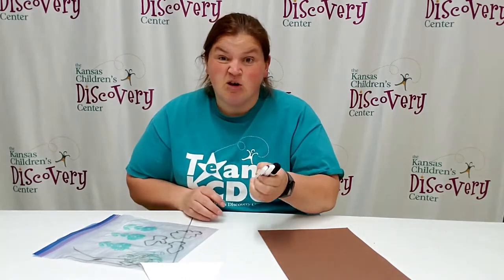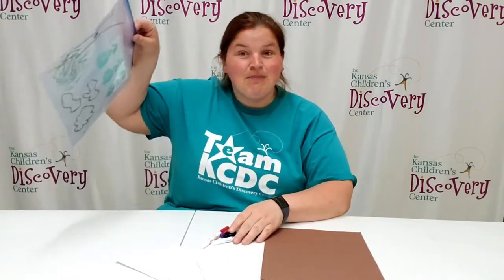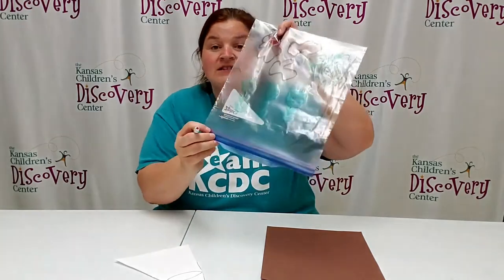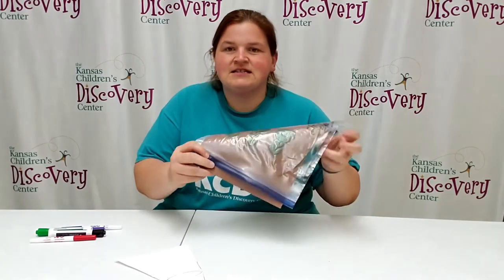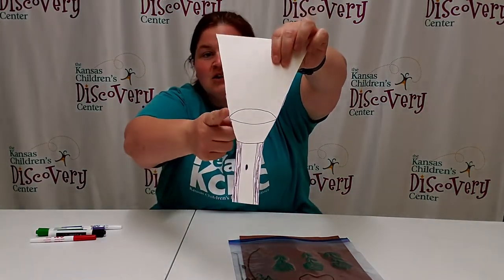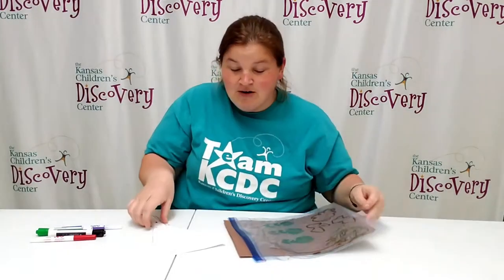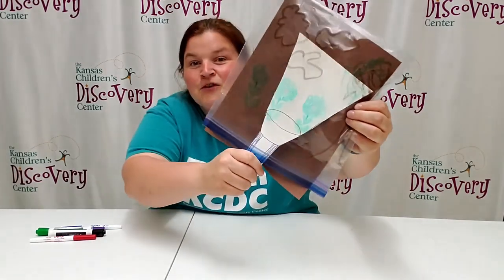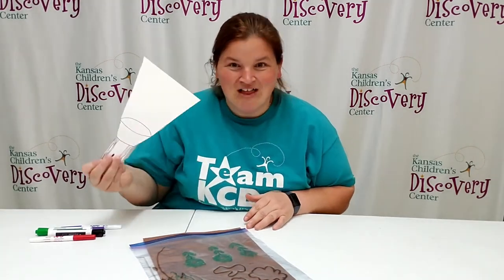Paper Flashlight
Create a fun scene that can be “illuminated” by a paper flashlight!

Materials:
-Paper (white and black)
-Markers
-Scissors
-Plastic bag

Directions:
1. Use the markers to draw a fun scene on the outside of the plastic bag.
2. Cut the black piece of paper to fit snugly inside the bag.
3. Draw and cut out a picture of a flashlight with a light beam.
4. Place the paper flashlight in the bag between the black paper and your artistic scene and see how it highlights that part of the scene that’s in your paper light beam!